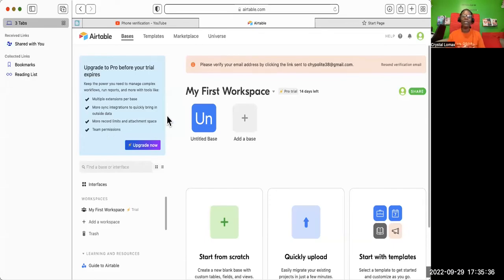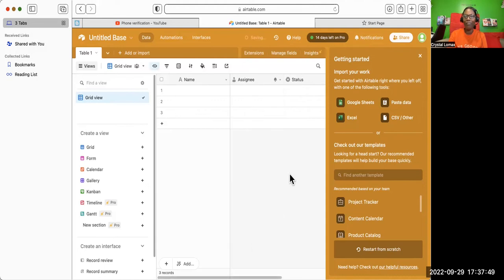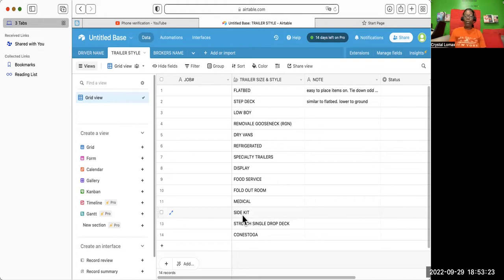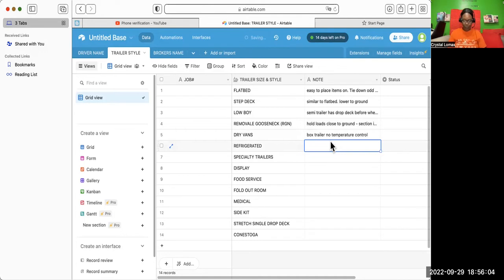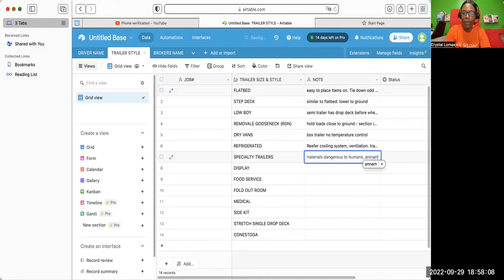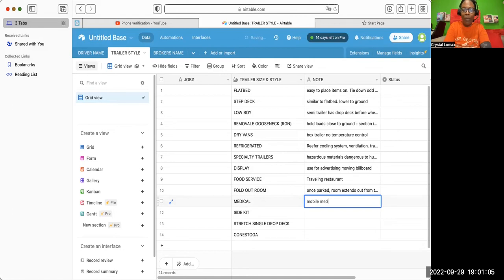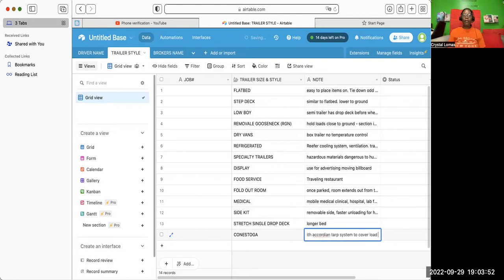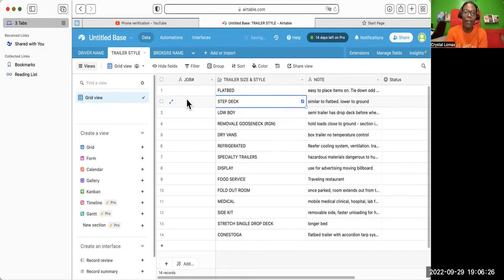AIRTABLE - LEARNING HOW TO CREATE FOR MY UPCOMING DISPATCHING COMPANY ( 90 DAY PODCAST & AWOL)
Crystal Renee is taking her learning and development to a higher level by becoming her own boss as a "DISPATCHER" in the trucking industry.  She has decided this is year she would work hard to self train herself to meet her goals.  She has already started training, studying and following teachers and other reliable trainers, mentors in the field.  Crystal Renee created binders with trucking materials, and have started created zoom tutorials on Airtables to help her with her research and development.  Setting goals has always been the 90 Day Podcast mission statement.  She is living proof that, she can set goals no matter how hard or high set they are.  She will become a "Professional Dispatcher"